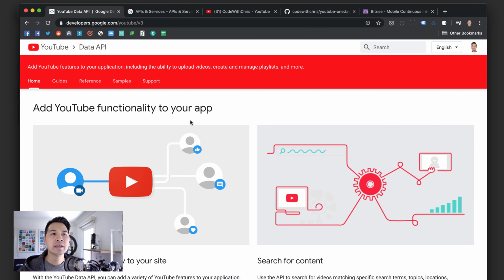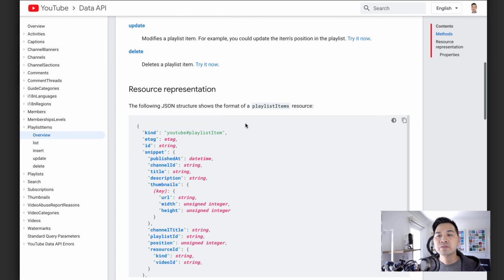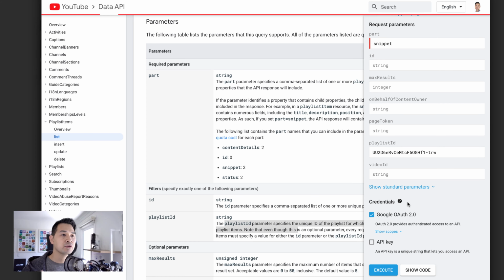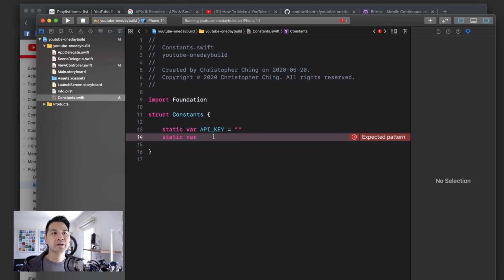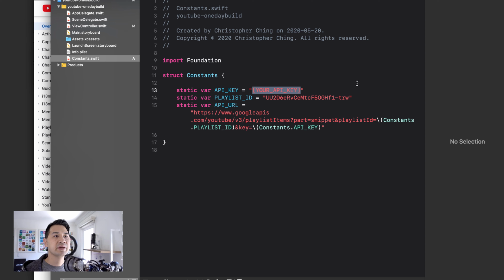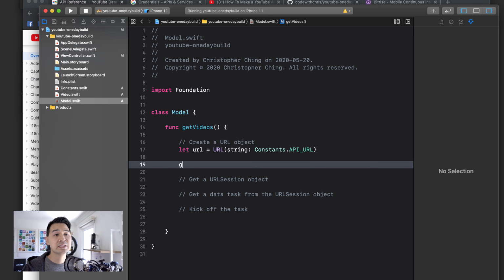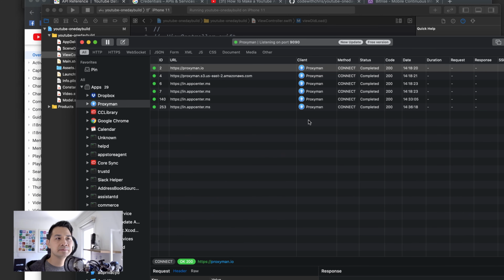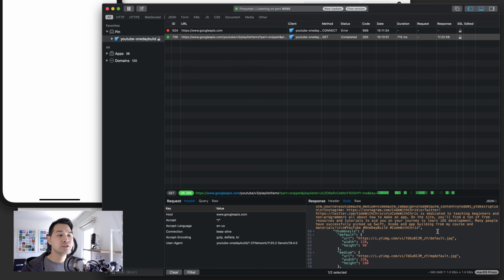How To Make a YouTube App - Lesson 3 - One Day Build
In this lesson we’ll look at the YouTube Data API and start getting playlist and video data from it! You'll learn how to generate a YouTube API Key, how to perform a network call using URLSession and finally, how to debug network traffic using Proxyman.

𝙑𝙞𝙙𝙚𝙤 𝙏𝙞𝙢𝙚 𝙎𝙩𝙖𝙢𝙥𝙨:
00:00 Intro
00:46 The YouTube API
10:09 Saving the API details to Xcode
13:11 Activating our API Key
15:12 The Video Struct
16:25 Creating the Model
21:26 Accessing the Model in the ViewController
21:50 Testing the connection with Proxyman
23:41 Installing the Certificate for Proxyman
24:11 Running the App with Proxyman
25:41 Outro

⚡Need some guidance? Check out “The Beginners Journey”:
A guided email series that'll walk you through app development, career building, freelancing, indie app dev for money etc.

📚ALL my recording equipment and recommended books: